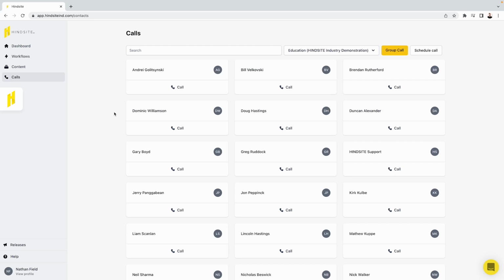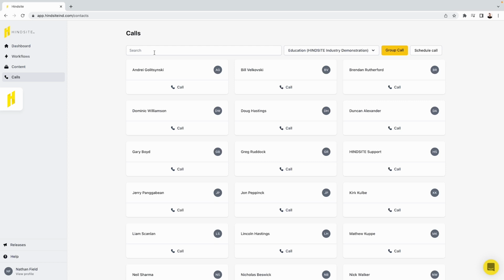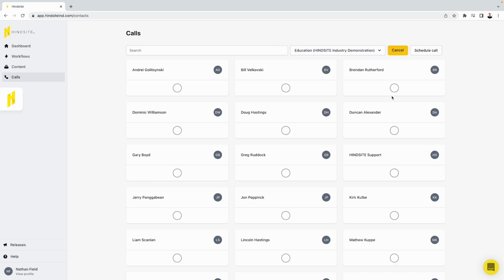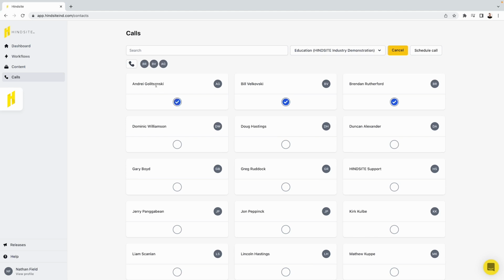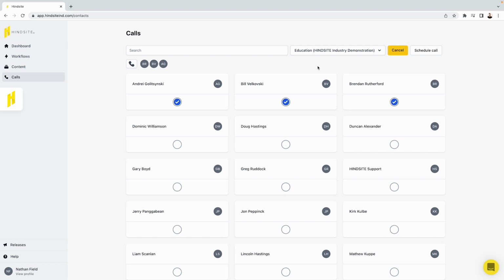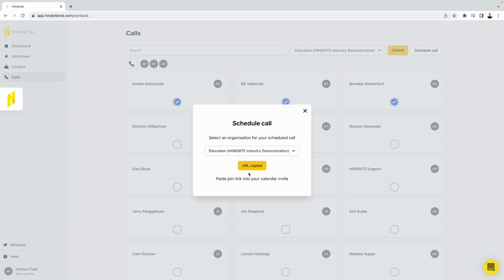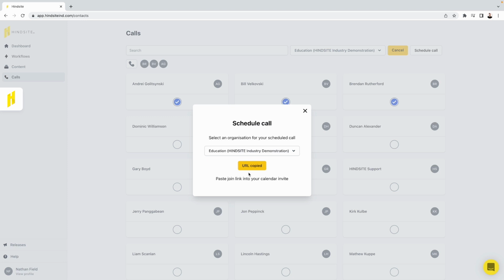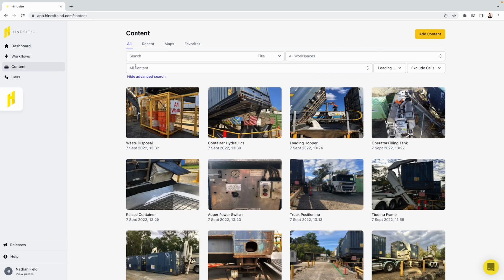Calls - HINDSITE Tutorials